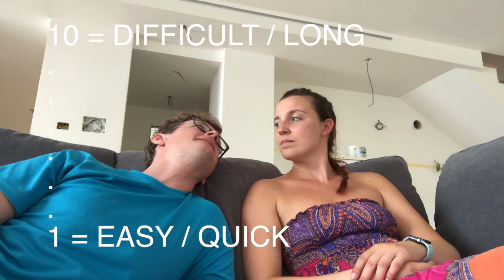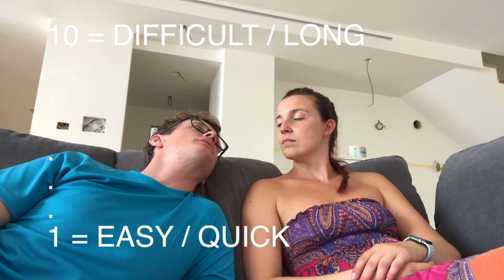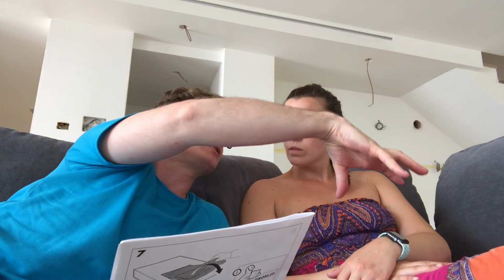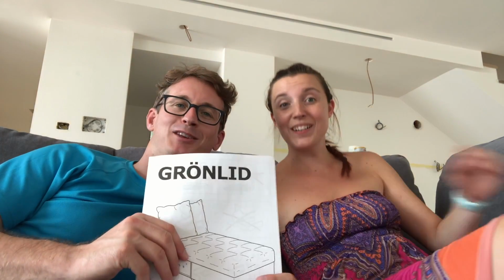IKEA GRÖNLID ASSEMBLY - XYZ EP12 | Mode Zero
In this video there's a hidden key. If you find the key, insert it